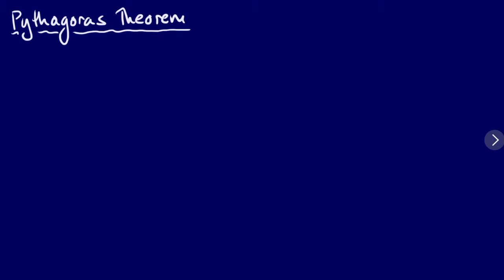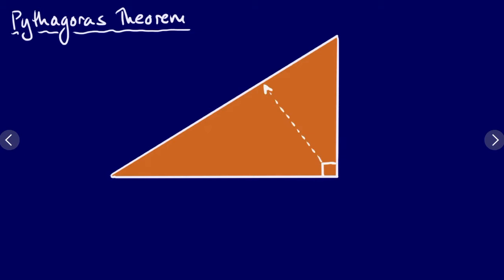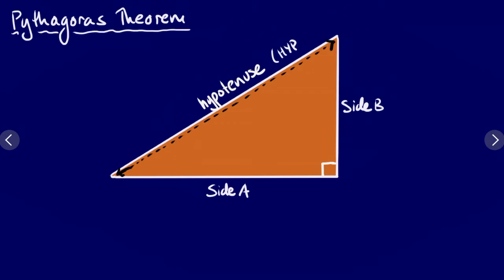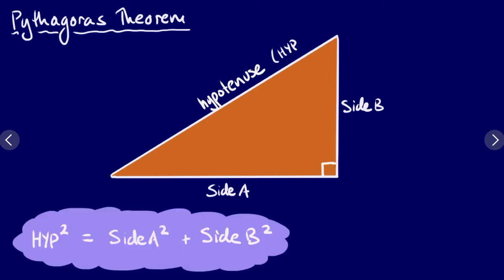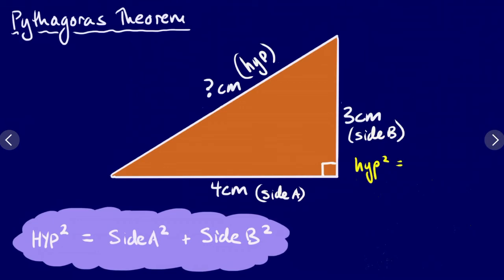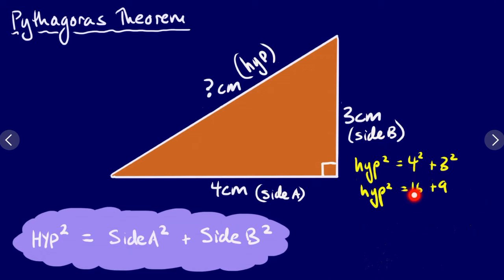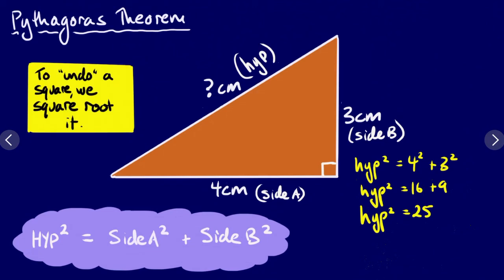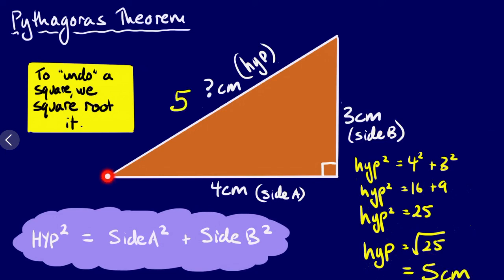Intro to Pythagoras Theorem